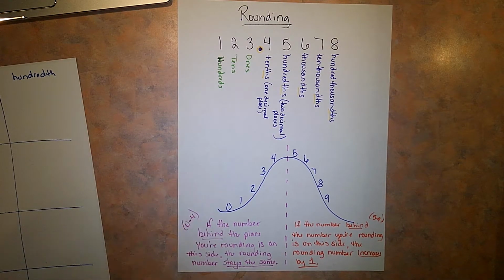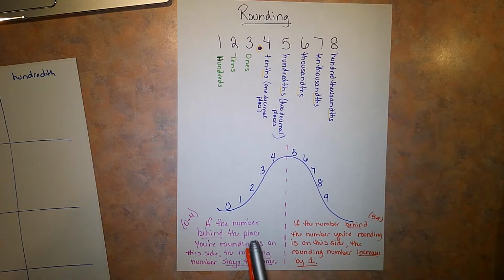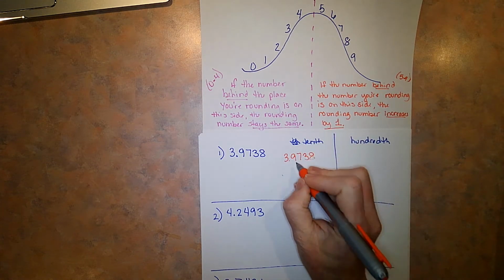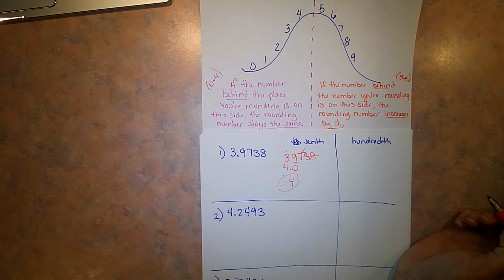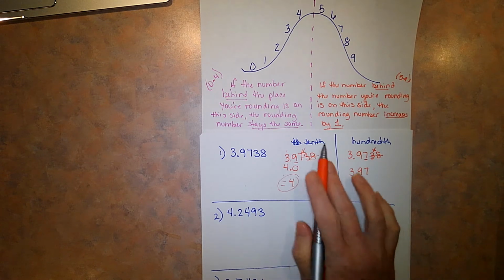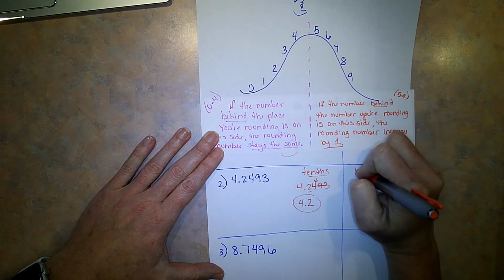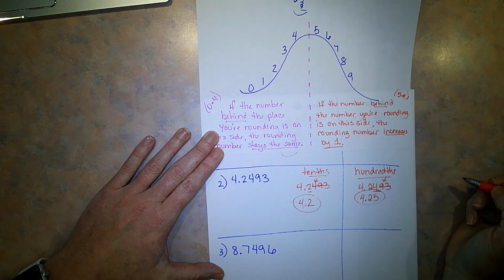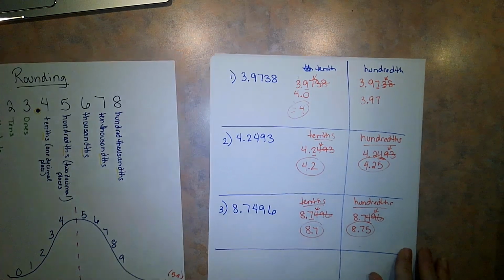Rounding to tenths or hundredths video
The basics of rounding decimals